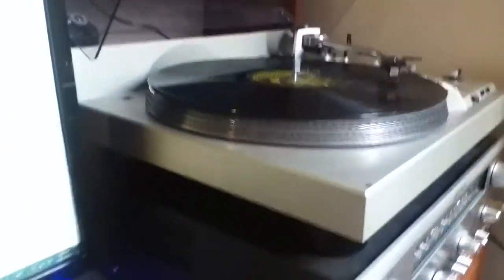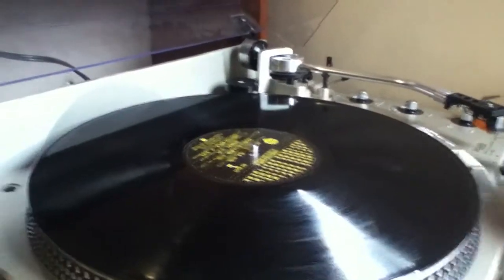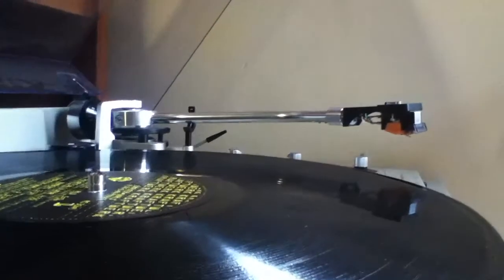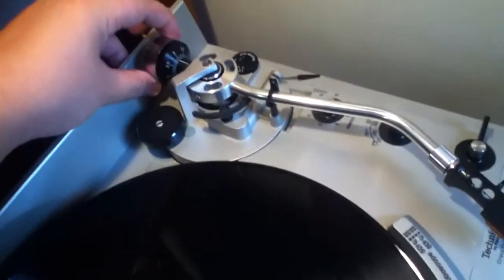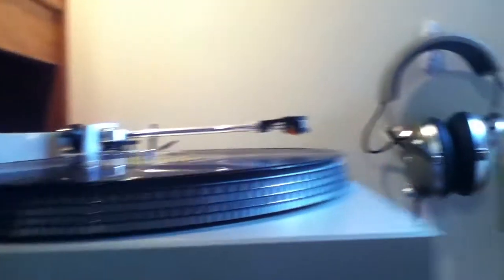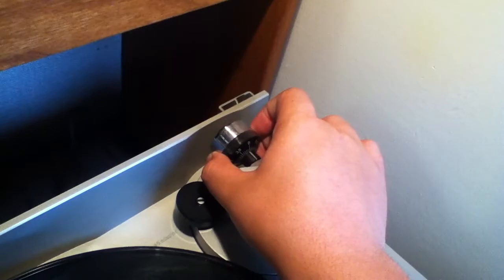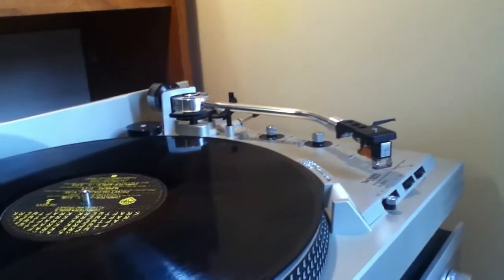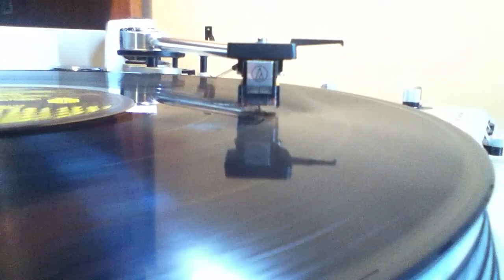How to Set Tonearm Tracking Weight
Here's an informational video about how to set the tracking weight of your tonearm. A very important step of setting up a reliable turntable system. Here's how I always do it.

Pardon the freezing video. Apparently my iPod touch was running out of drive space. And iOS 6...

Anti-skating setting video to come soon!